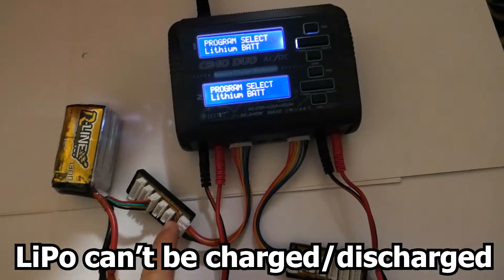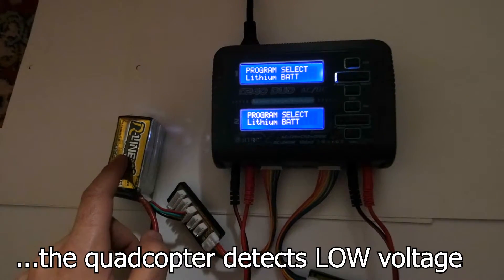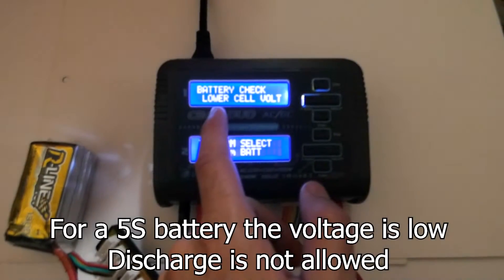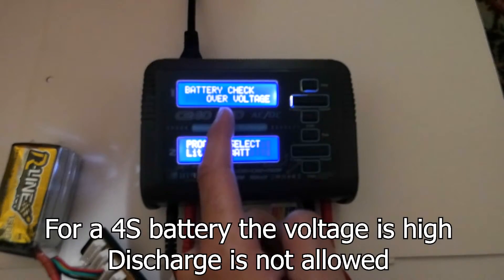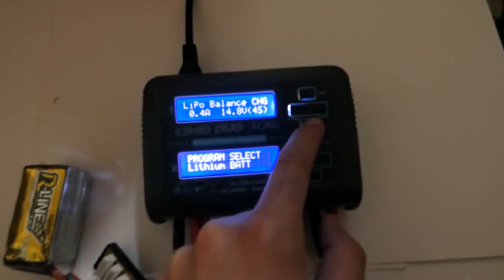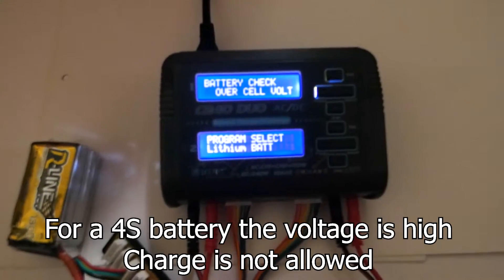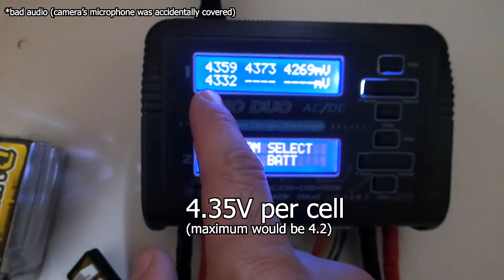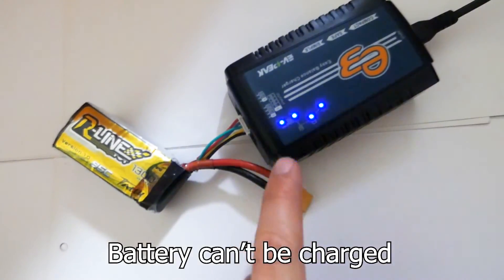LiPo battery can't be charged/discharged (Over Voltage)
Battery chargers used:
 - HTRC C240 Duo charger
 - EV-Peak